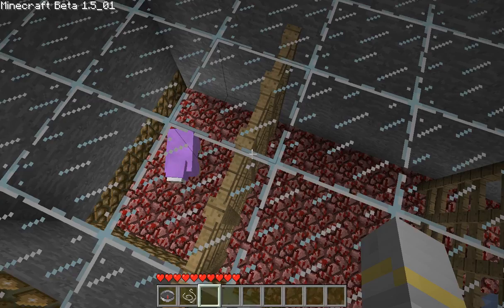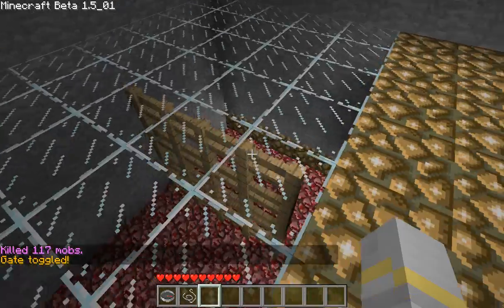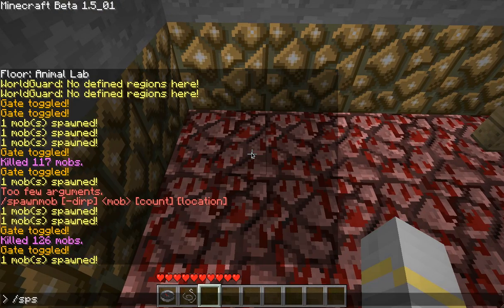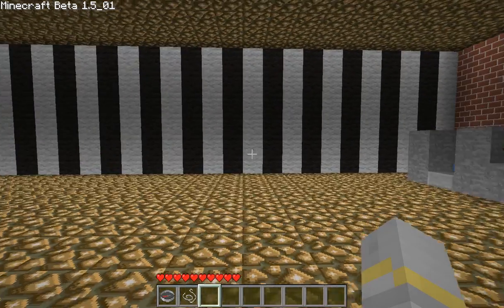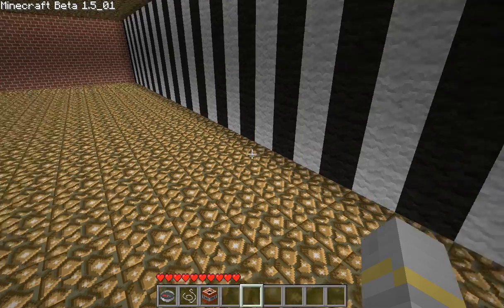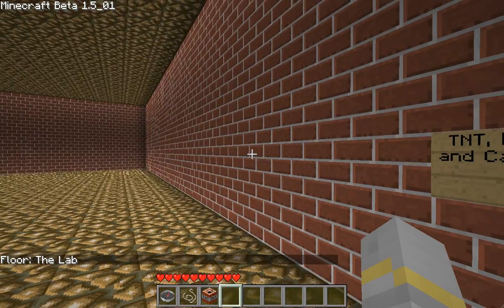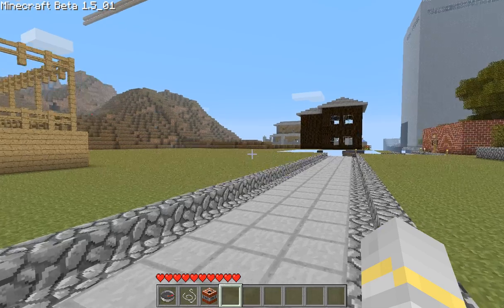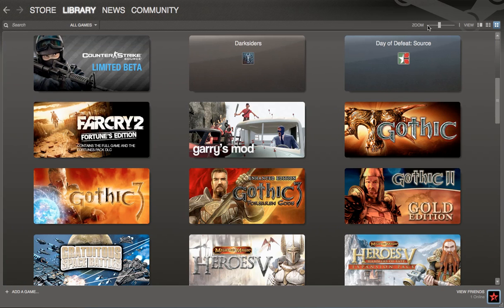Lhjnhnas: Minecraft Wolf Attack Algorithms and COMING SOON!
Hypothesis: The method of a wolf selecting a sheep allocates a random nearby sheep, and a random attack time, rather than a set time, and allocating the closest sheep.

Method:
See video

Results:
Target Choice Results: The wolf chose the closer sheep, 6 times in the first set, 3 in the 2nd, and 4 in the 3rd.
 The wolf chose the further sheep, 4 times in the first set, 7 in the 2nd, and 6 in the 3rd.

Time Results: Mode:
6 | 4 | 6

 Max:
8 | 9 | 7

 Min:
4 | 4 | 4

 Mean:
4.8 | 5.7 | 5.6

Conclusion: These initial results support my hypothesis. Further testing and refining of variable control is needed before stating that my hypothesis is correct.